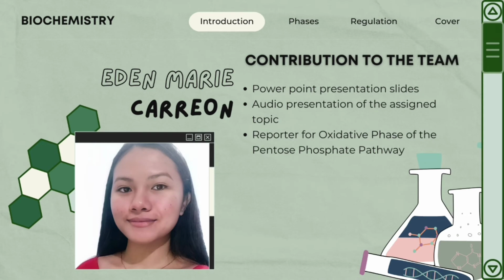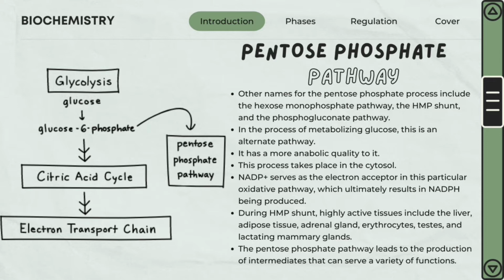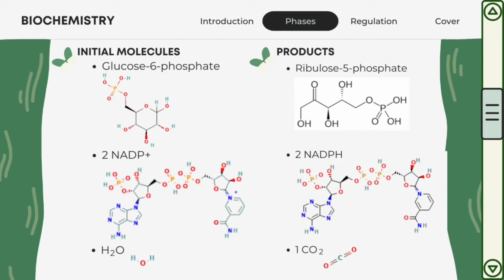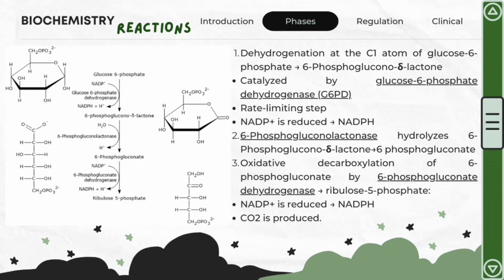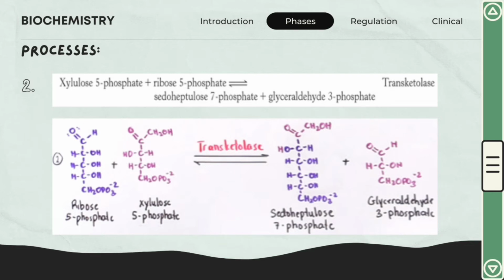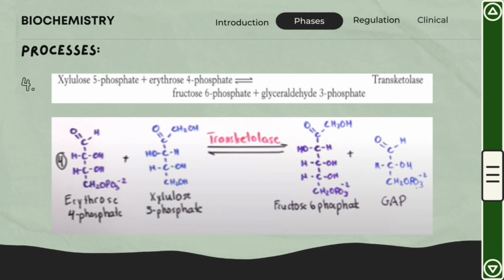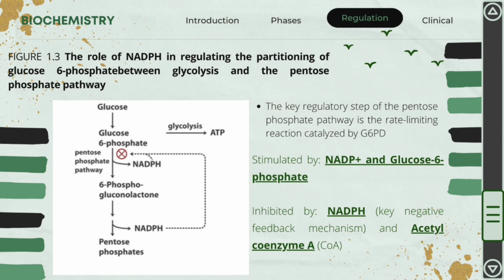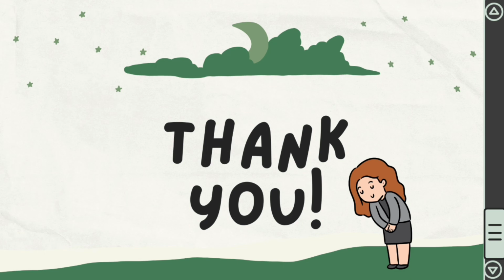Pentose Phosphate Pathway